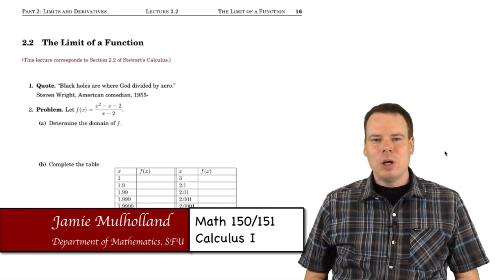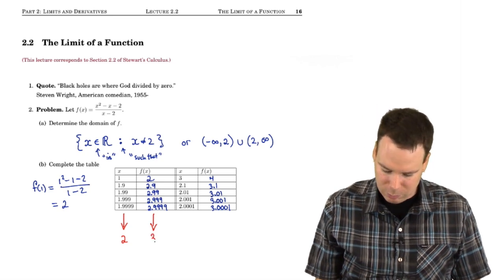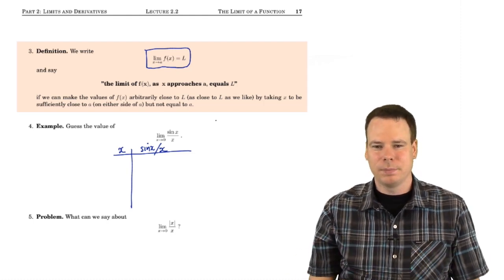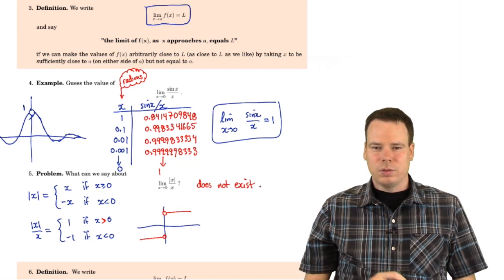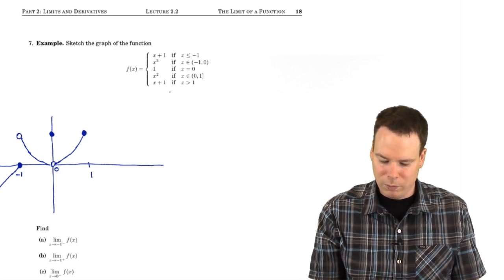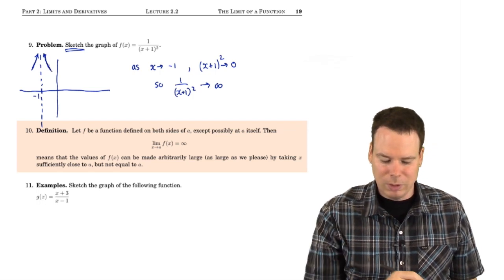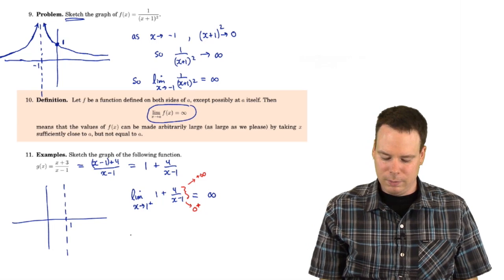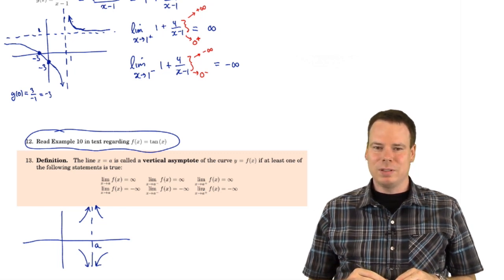Math150/151 Section 2.2 The Limit of a Function